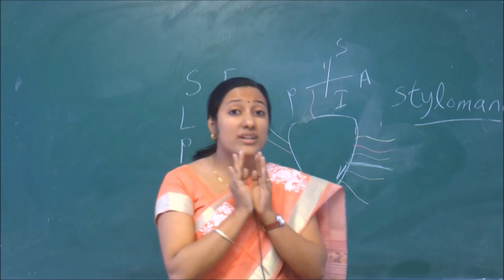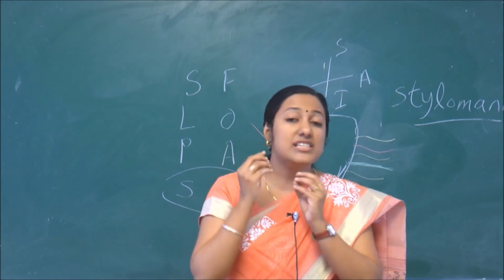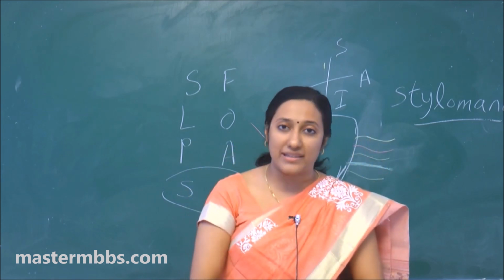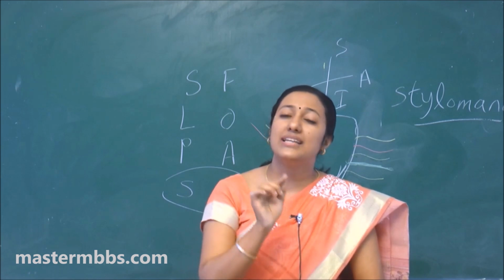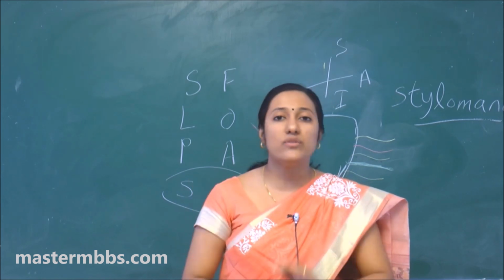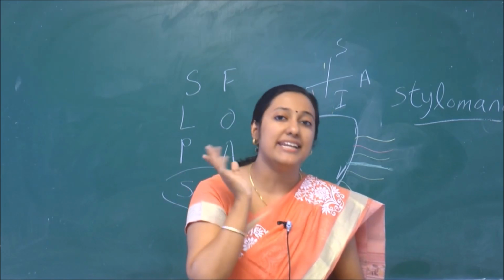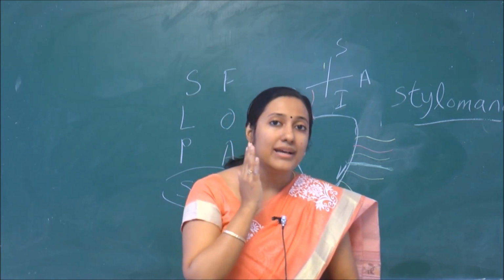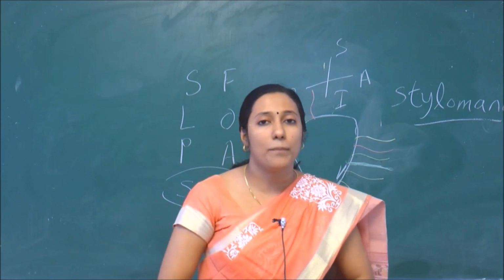MBBS ANATOMY - Retromandibular Vein